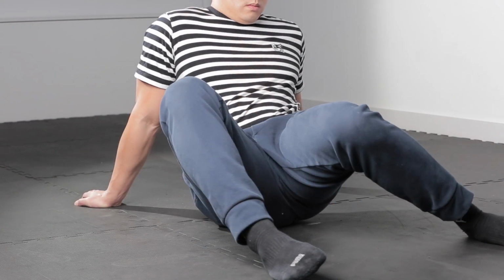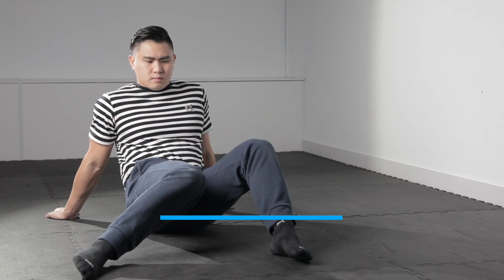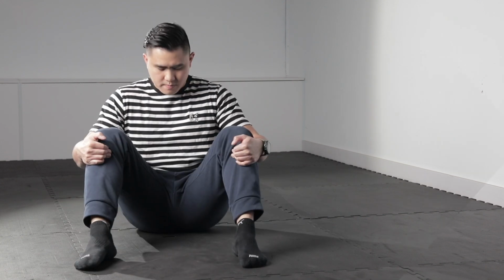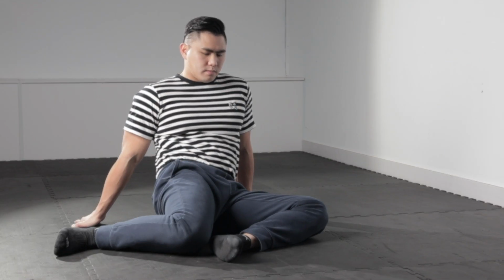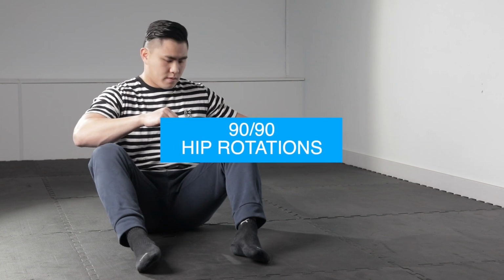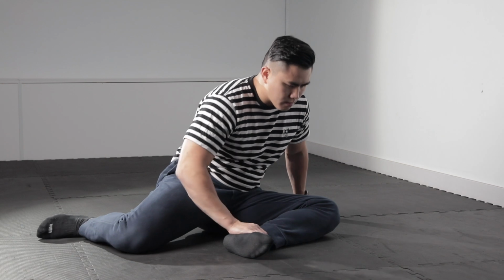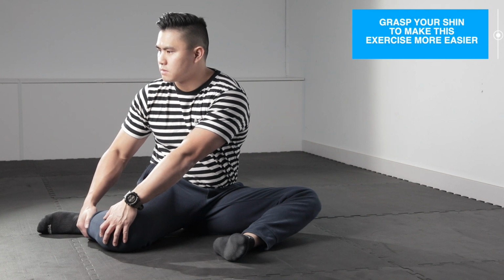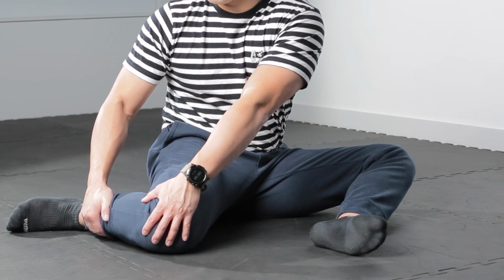3 Best Exercises To Fix HIPS | Less Pain , More Flexibility & Hip Impingement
Hip pain and hip impingement can cause alot of pain and especially if they don't move well . We spend so much time on external rotation and not enough time on internal rotation . In this video I'll show you how to do exercies to improve the hip rotational movements.

License :227985

hips ,  psoas  , distal cross syndrome , stiffness ,  sciatica , tendonosis  , tendonitis ,  bursitis ,  stretch , iliopsoas , psoas , flexion , hip flexor pain , hip flexor , hip flexor , rom
got rom ,chiropractic , activ chiropractic , wod , mobility wod  , athlene x , FAI hip pain , hip mobility , stiff hips , osteoarthiritis , physiotherapy , Hip Impingement